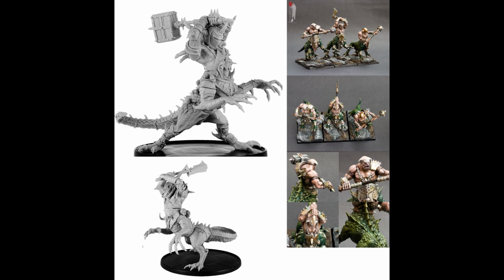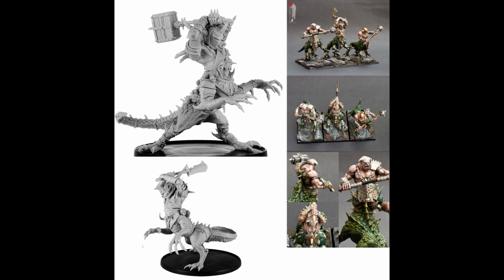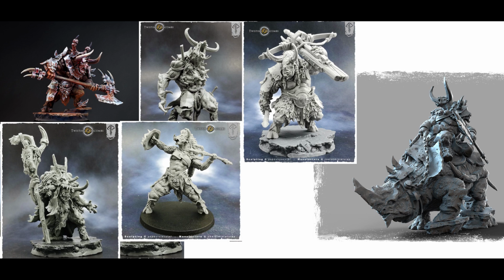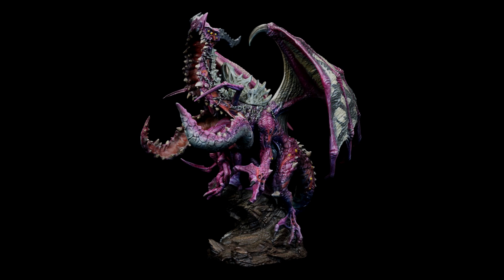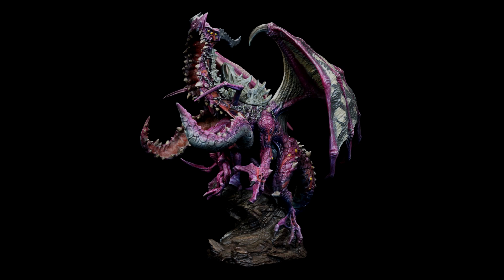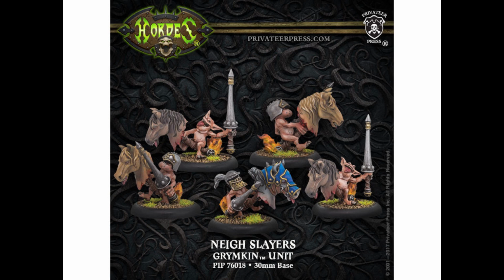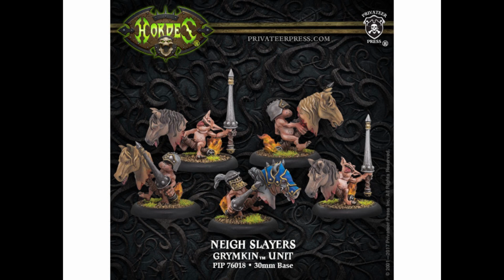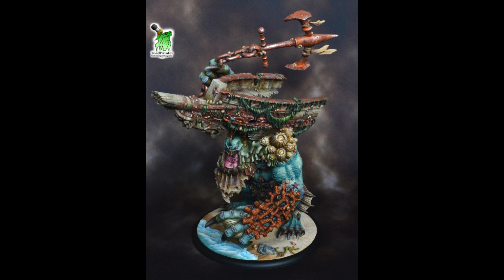Awesome miniatures that I will most likely never paint, though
This is my overview of miniatures that I will most likely never end up painting, yet would be very happy with to own - fully painted. I think a lot of you can relate to this: there's so many awesome looking models out there nowadays, yet the combination of painting skills, painting time and - of course - money sometimes means that after some consideration you end up not buying certain models after all...
Anyway, I hope this video provides some inspiration to some other people on the lookout for some jaw-dropping models. I don't personally own any of these models, copyrights or pictures and all praise should go to the original creators of the works instead of me.